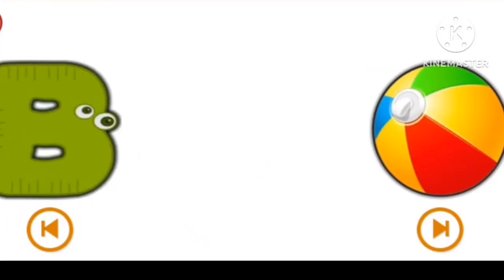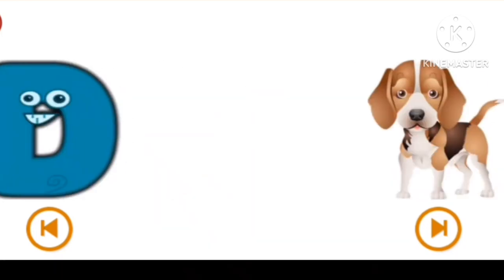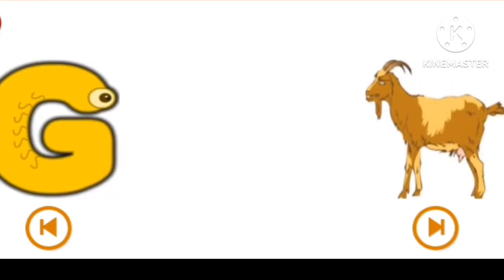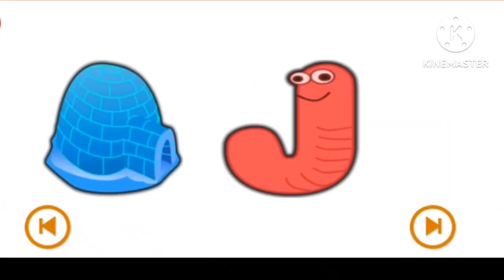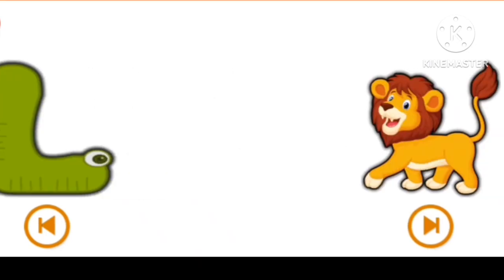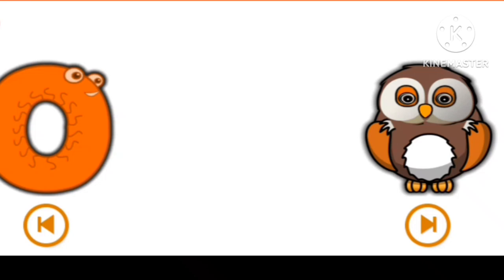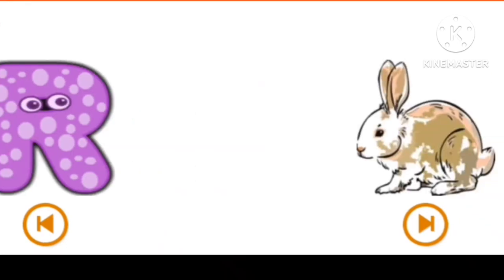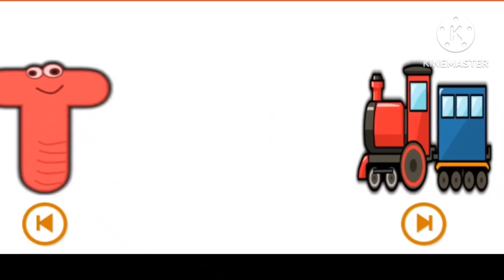A For Apple B For Boll | ए फॉर एप्पल बी फॉर बो | learn alphabet a to z | ABC preschool book learning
A For Apple B For Boll | learn alphabet a to z | ABC preschool book learning

a for appleb for ball poem
a for apple b for ball bubba bubba
baby tv abc